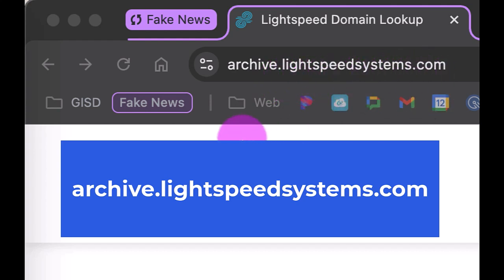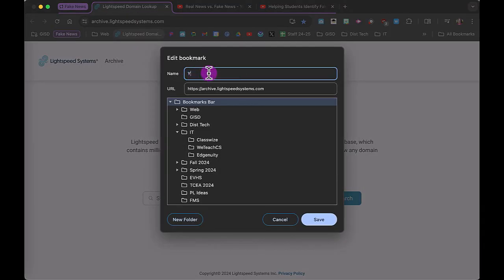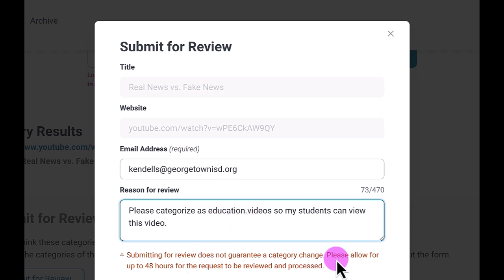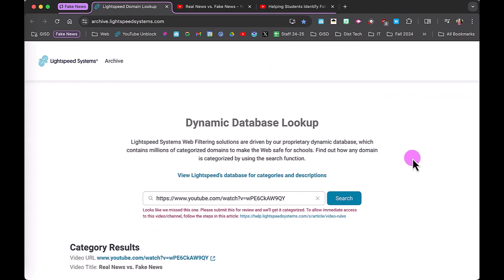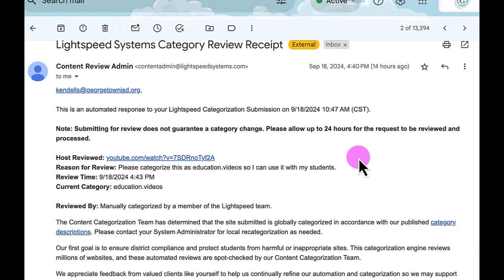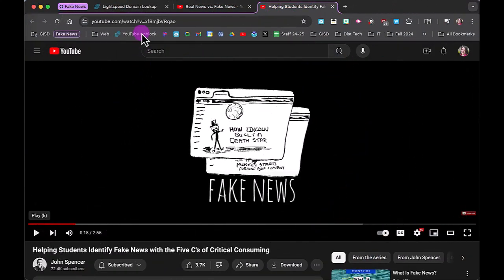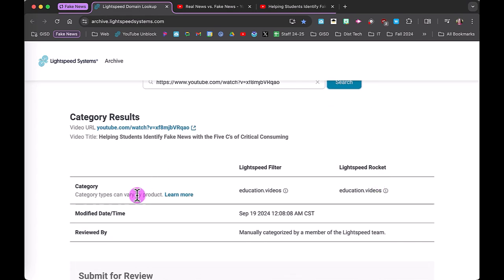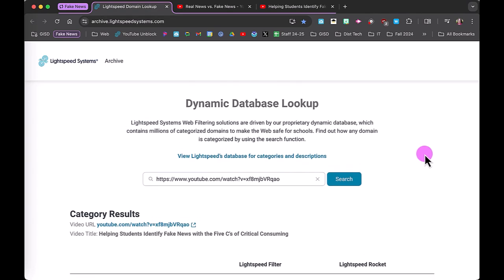Check Access Status of YouTube Videos and Request Unblocks